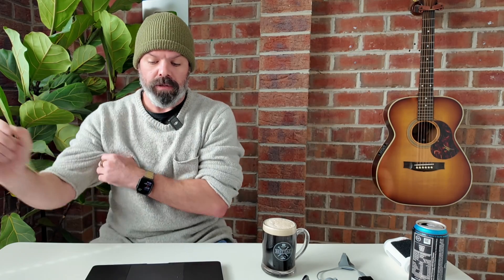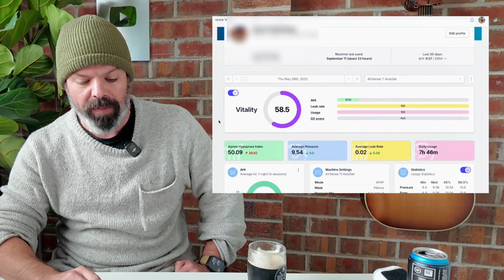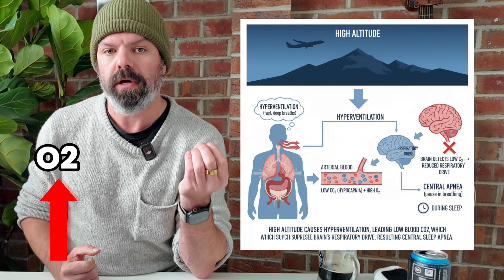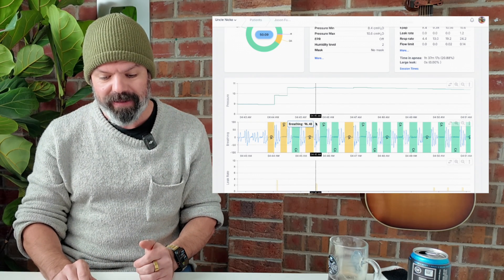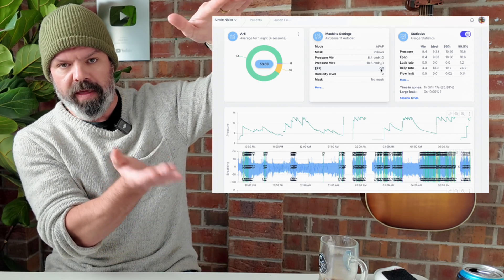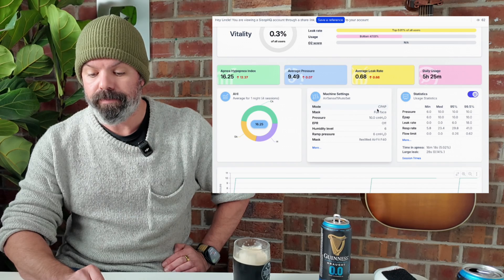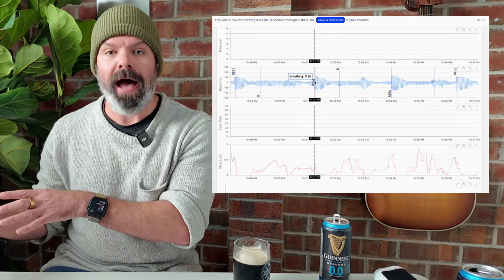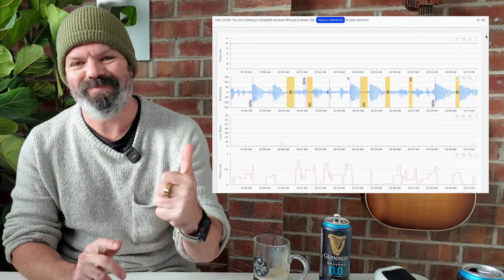Central Sleep Apnea: When Your Brain Forgets to Breathe 🧠 → 🫁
Your brain is supposed to keep you breathing automatically while you sleep… but what happens when it suddenly forgets?

In this video, we dive into the strange world of Central Sleep Apnea — what causes it, why it happens (especially at high altitude or with certain treatments), and how it’s different from Obstructive Sleep Apnea. You’ll learn what’s really going on in the brain when it hits pause on breathing, and what can be done to manage it.

If you’ve ever seen “CA” events on your sleep data and wondered what they mean, this video is for you.